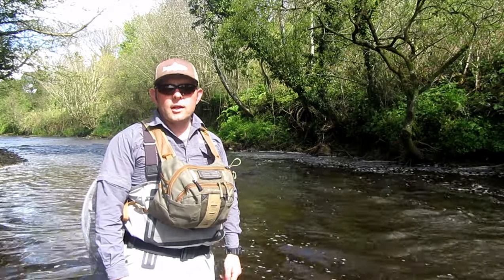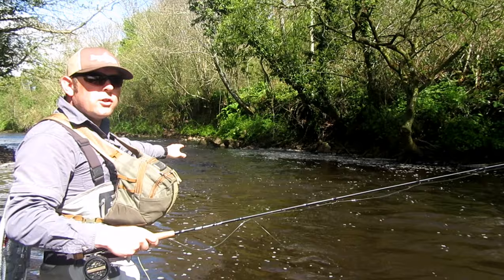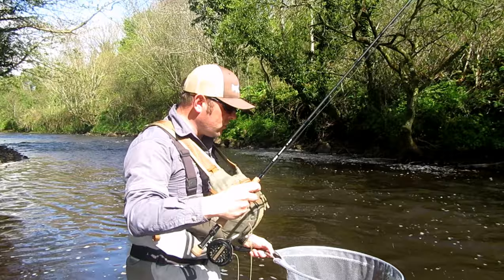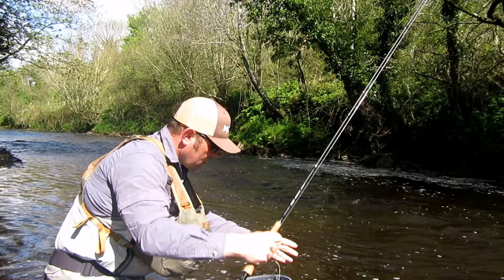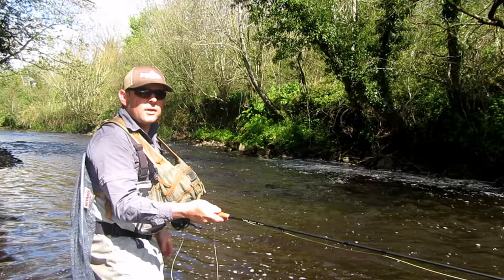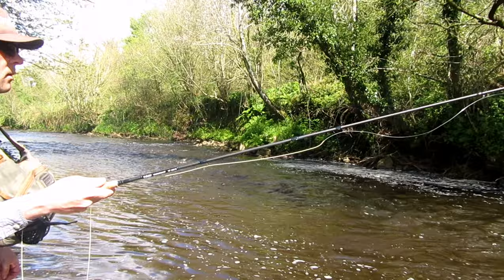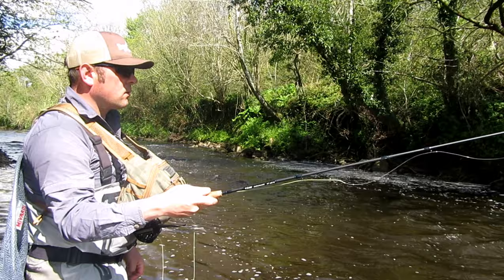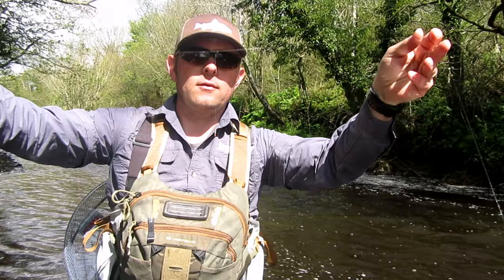This is why perdigon nymphs are so effective 🔥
Facebook Táin Flyfishing